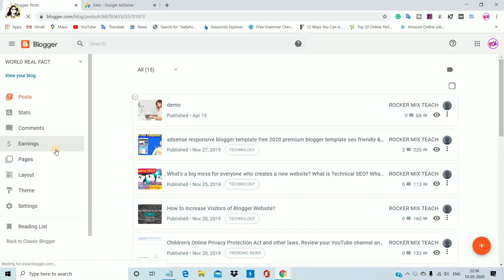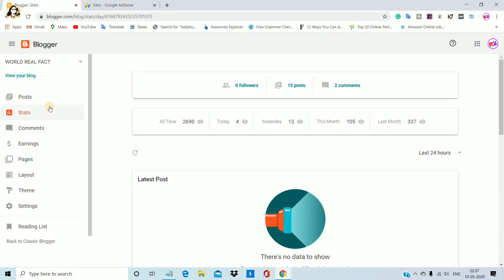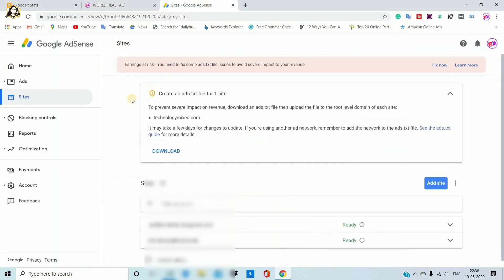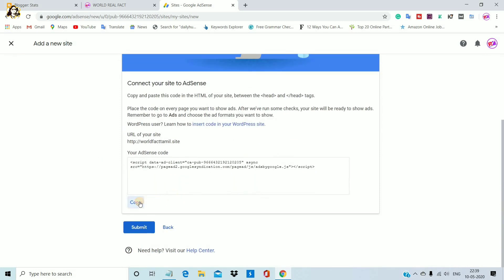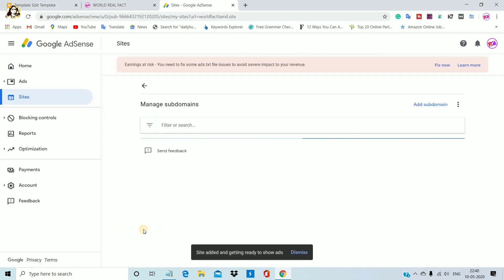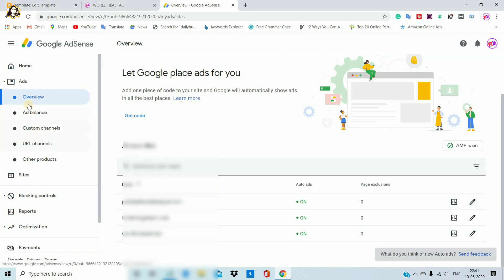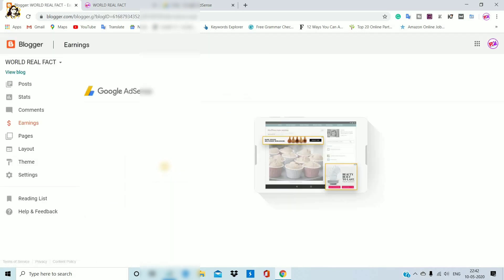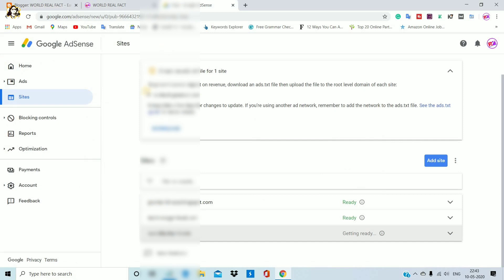Blogger Website AdSense submit, Sing up option Not Showing, How to Apply In Tamil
This is a video I have mention on how to apply blogger website in AdSense directly.  This video is definitely helpful for those who are waiting for AdSense on the Blogger website.

I have created this video that will definitely help new website beginners and more info please visit my demo

My YouTube Tools:
Best camera
Light setup
Green screen